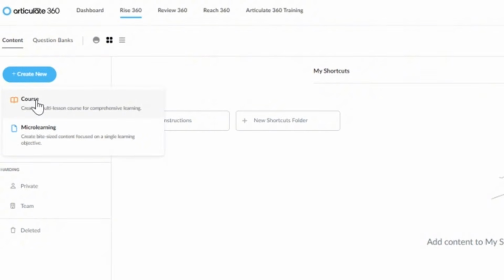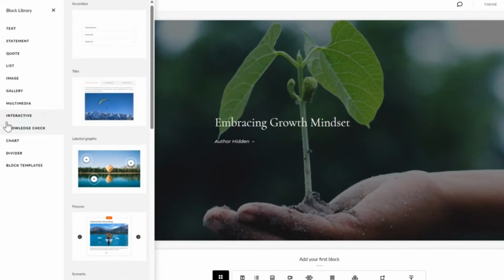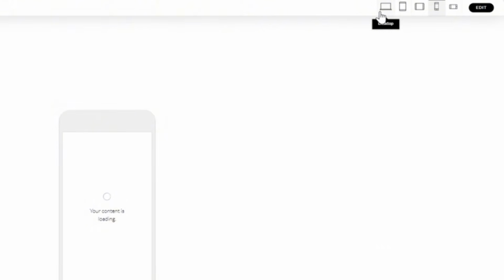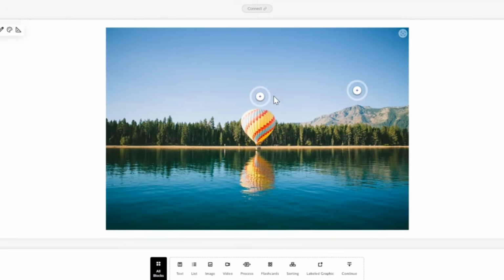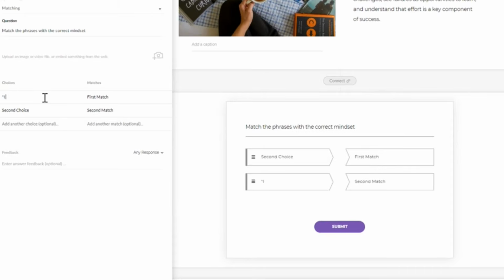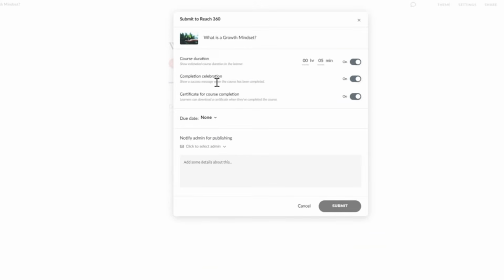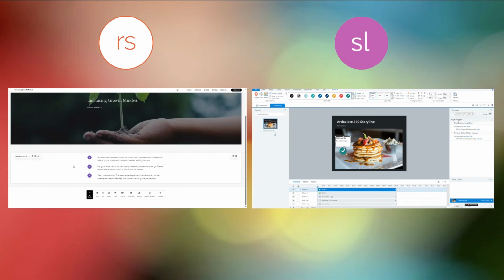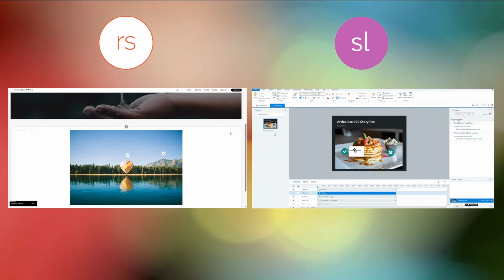Make Your Course Mobile-Friendly with Rise Articulate | Micro-Learning Trends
Essential Mobile-Friendly Courses: Modern eLearning with Rise Articulate & Microlearning

Explore how to create mobile-friendly eLearning and microlearning courses using Rise Articulate with our clear, step-by-step tutorials.

This video guide you through:

📱 Understanding Mobile-Friendly eLearning
🖥️ Introduction to Rise Articulate
🛠️ Step-by-Step Course Creation in Rise
📚 Best Practices for Effective Microlearning
🔍 Testing and Publishing Your Courses
⚖️ Comparing Rise Articulate with Storyline 360

Whether you're new to eLearning design or looking to enhance your skills, you'll find practical tutorials and tips here.

-- HOW TO MAKE ONLINE COURSES --

All opinions expressed in this video are my own and do not necessarily reflect the views of any organisations or entities mentioned.

📚 Chapters:
0:00 Introduction
0:26 What is Mobile-Friendly eLearning?
2:07 Introduction to Rise Articulate
2:48 Creating a Course on Rise Articulate
3:34 Add Blocks Rise Articulate
4:28 Change Theme Rise Articulate
5:02 Mobile Portrait Rise Articulate
6:07 Add Flip Card Rise Articulate
6:43 Add Drag and Drop Rise Articulate
8:01 Publish Course Rise Articulate
8:52 Best Practices Micro-Learning
9:32 Rise vs. Storyline
11:06 How to Make a Custom Course with Articulate 360 Storyline
11:22 Conclusion

Microlearning Strategies
Rise Articulate Tutorials
Creating eLearning Courses
Learning Management Systems
LearningTrends
GrowthMindset